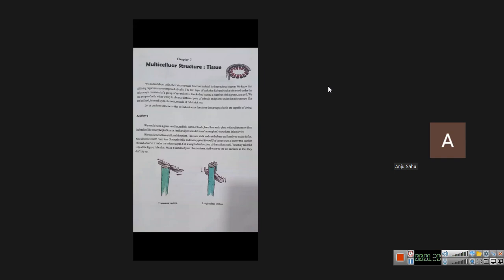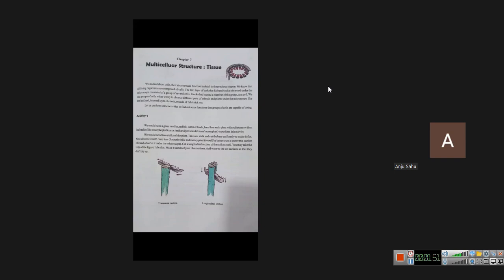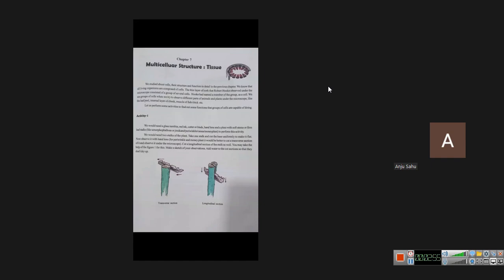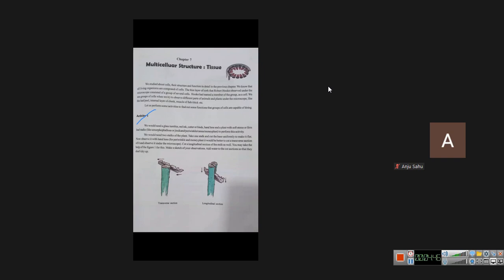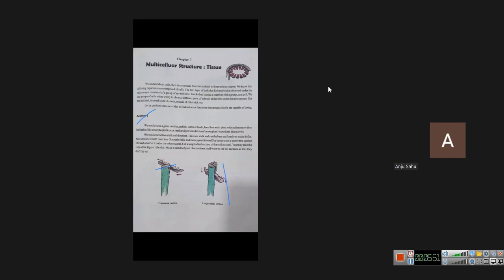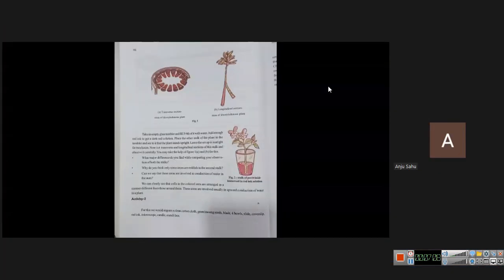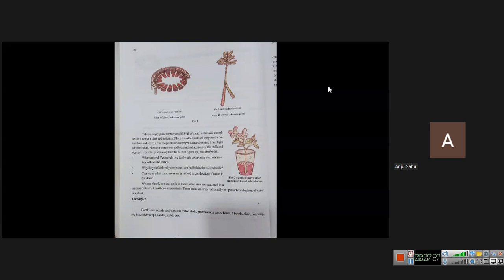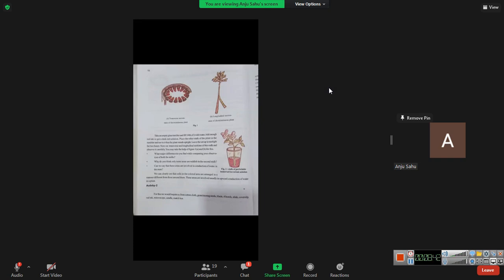class 9 science 2021 08 24 10;05;28